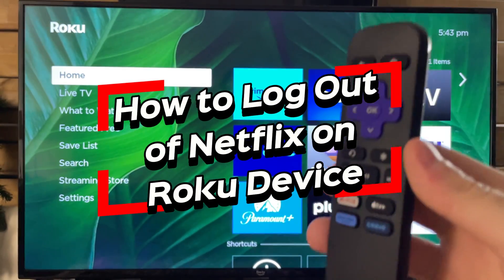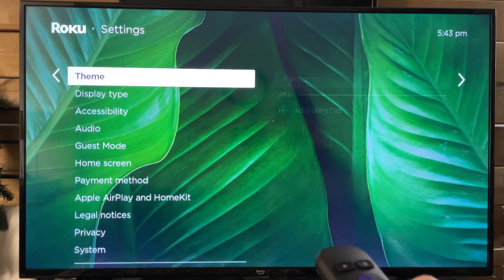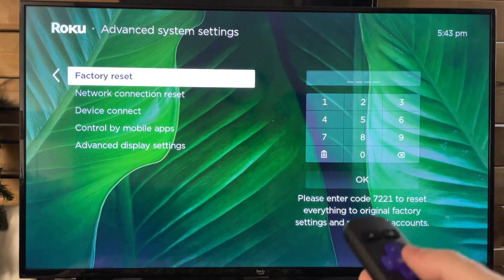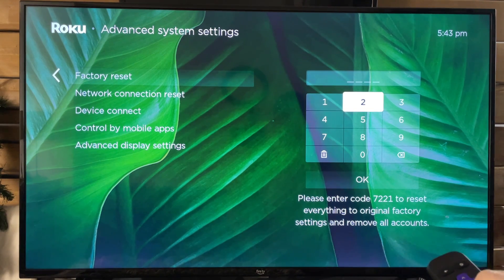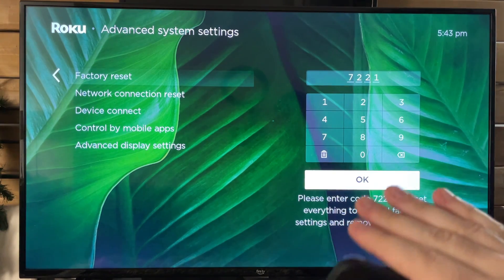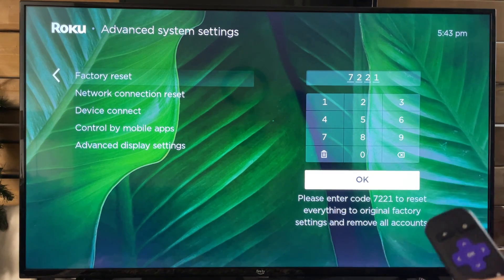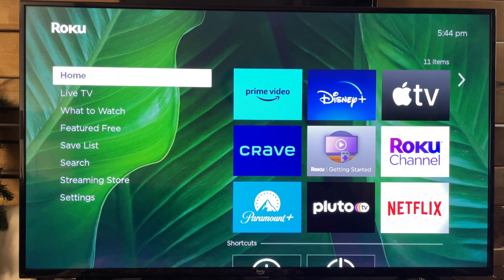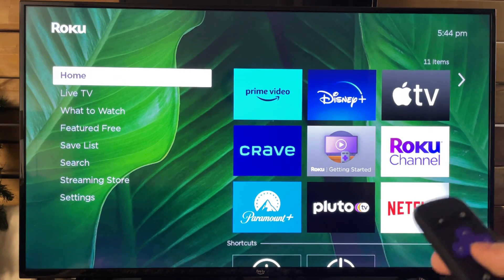Roku: How to Factory Reset Back to Default Settings as if Brand New Out of the Box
Do you want to know how to factory reset your Roku device back to default settings as if it were brand new out of box? In this video, I show you how to factory reset your Roku device and give some tips. Hope this helps!